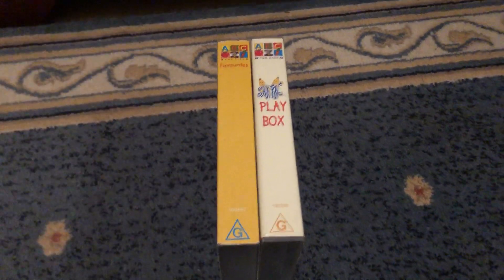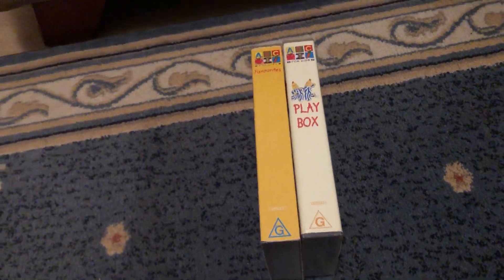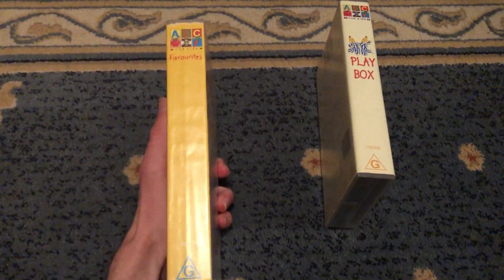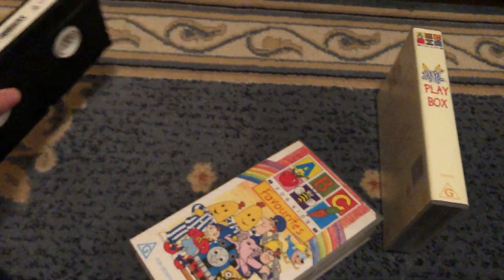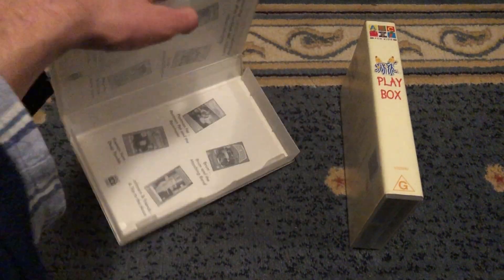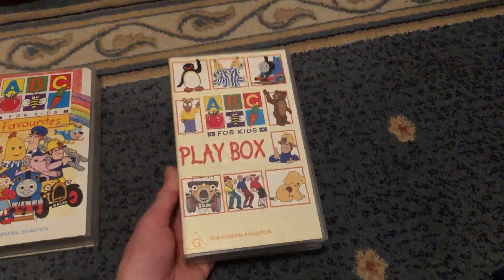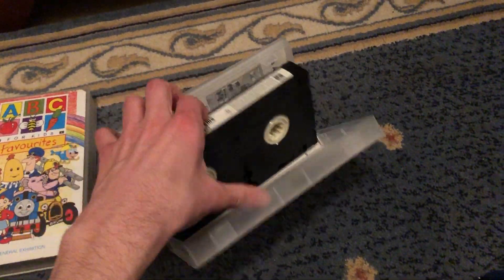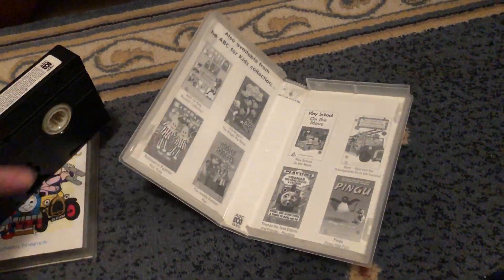My ABC For Kids VHS Collection That Features Fireman Sam